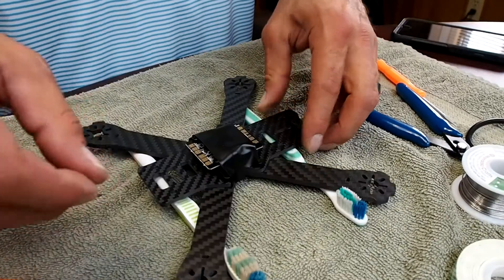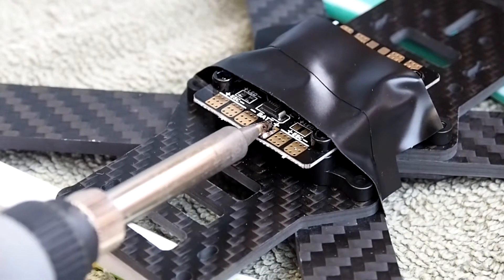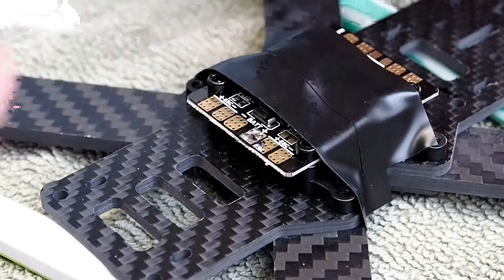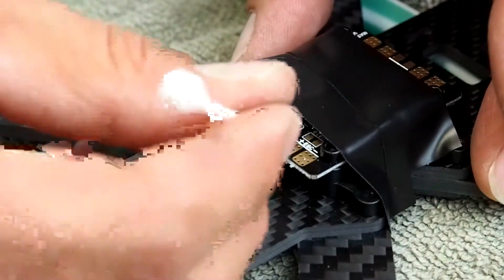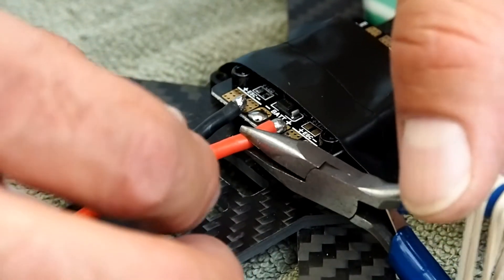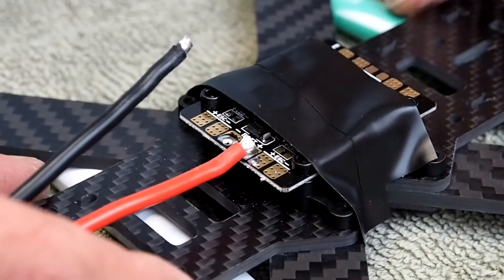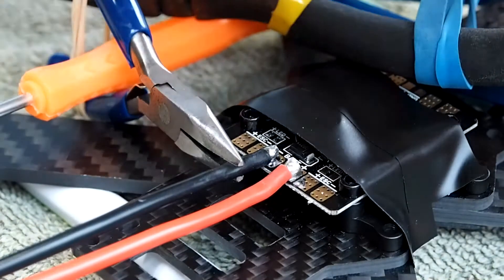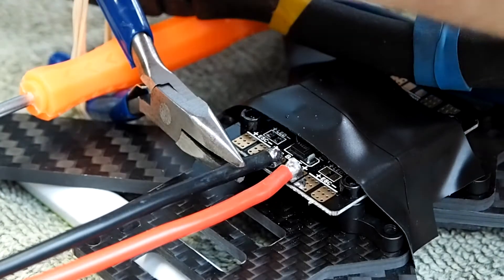Soldering PDB And Solder Basics - Part 2 of 2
Showing some tips and tricks on soldering, for general purposes and geared toward drone power distribution boards.
This second video dives into tinning pads and soldering large battery terminals.  Introduction, discussion and preparation are covered in the first video.